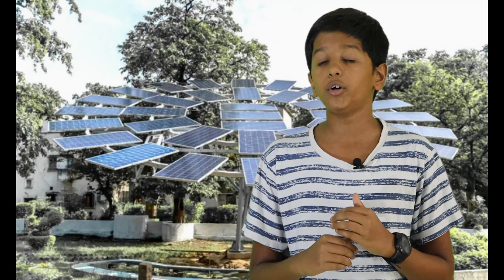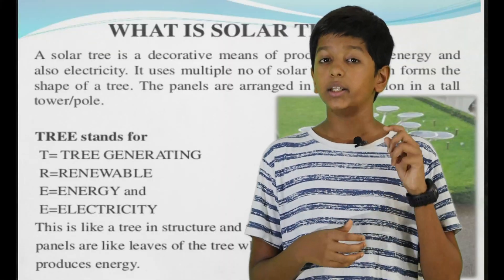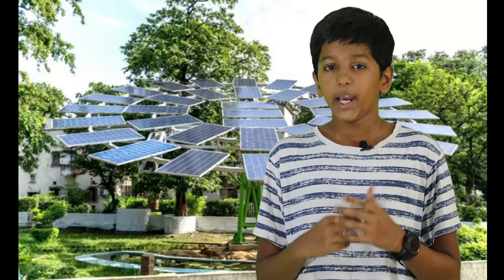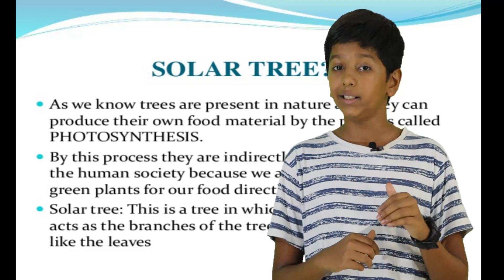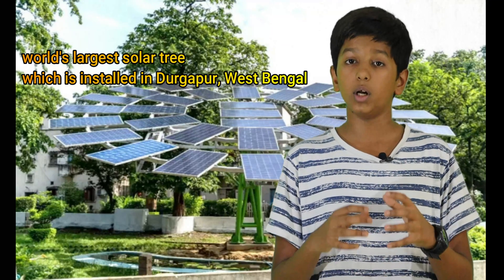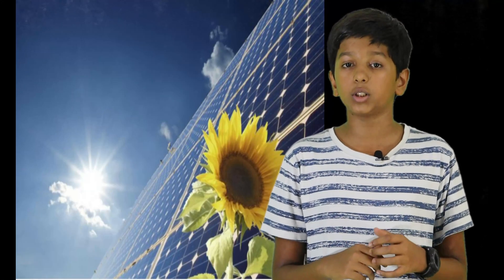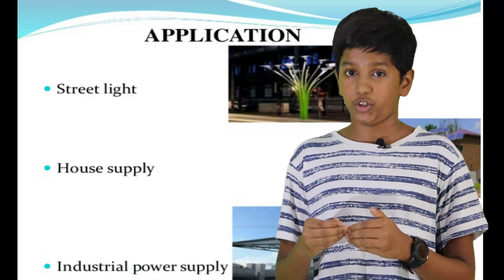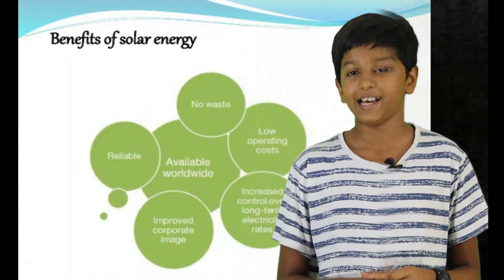SolarTree Solar Tree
CSIR-CMERI has developed the World's Largest Solar Tree, which is installed at CSIR-CMERI Residential Colony, Durgapur. Prof. (Dr.) Harish Hirani, Director, CSIR-CMERI, while elaborating about the technology stated that, “The installed capacity of the Solar Tree is above 11.5 kWp